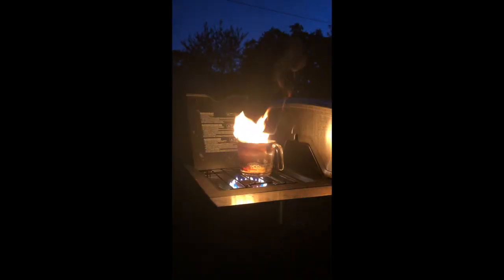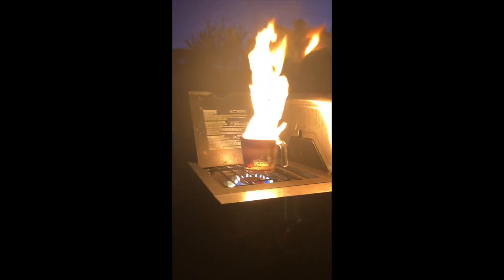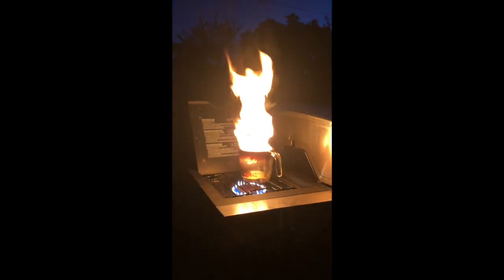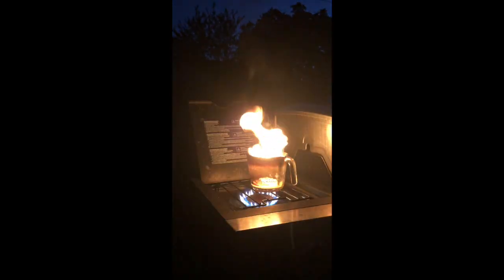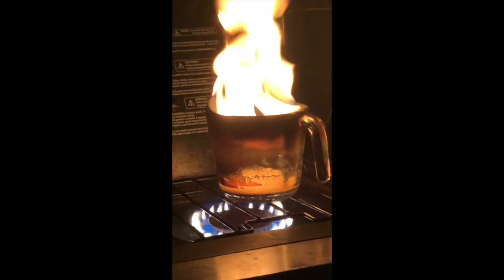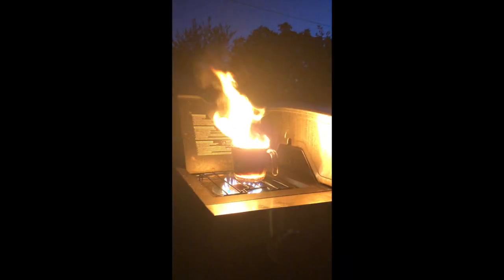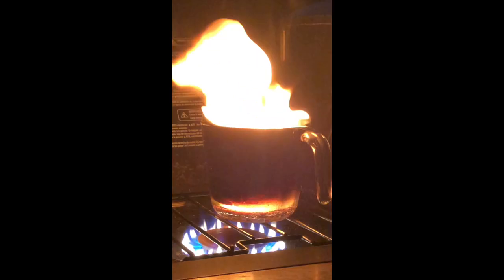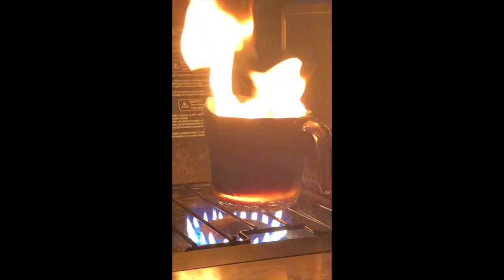Canola Oil Fire